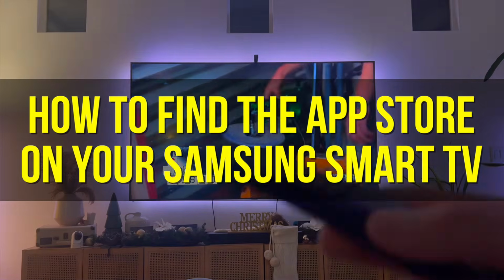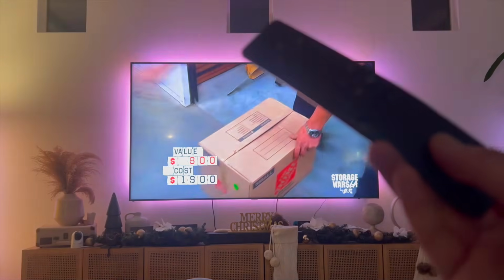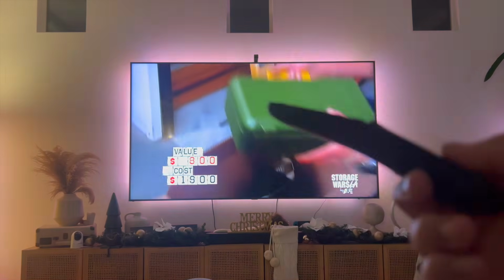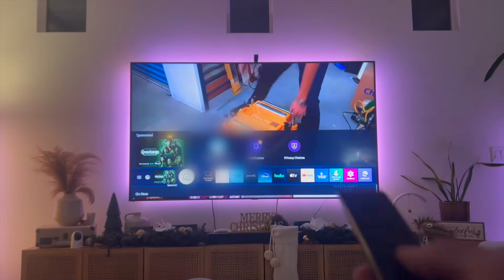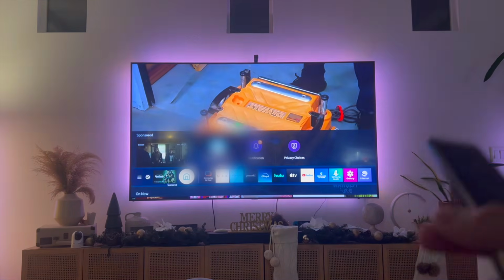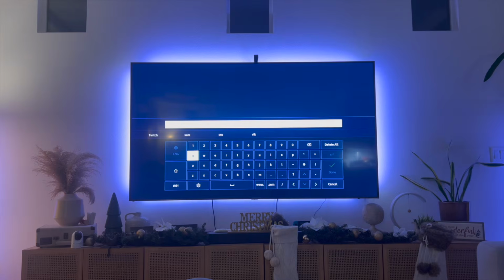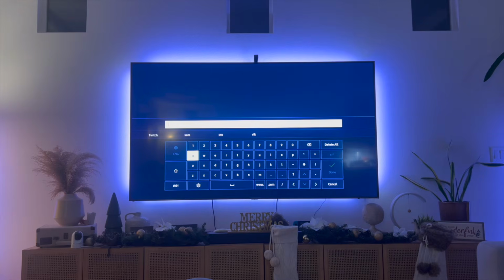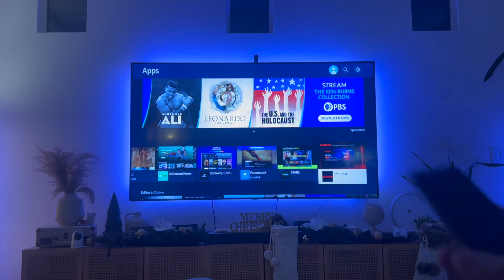How To Find The App Store On Your Samsung Smart TV: Easy Guide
🟢 Check the Current Price for a NEW Samsung Smart TV (Amazon)

Wondering where to find the App Store on your Samsung Smart TV? In this video, we’ll show you how to locate and access the Apps section to browse, download, and install apps. Follow these simple steps to unlock a world of entertainment and customize your Smart TV experience!